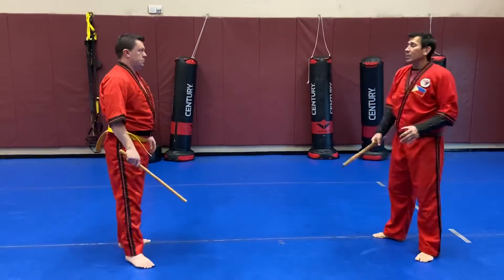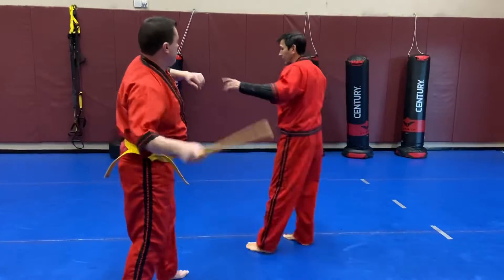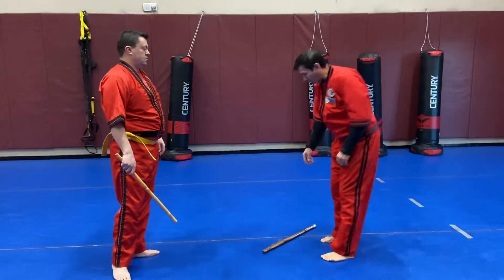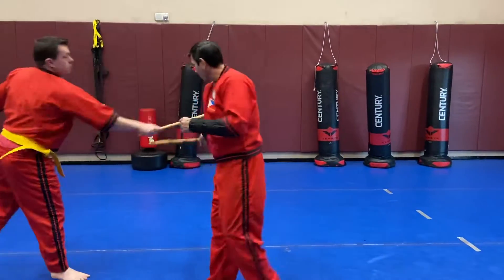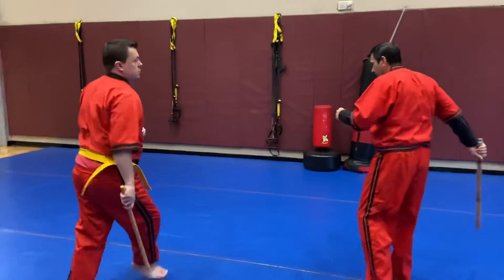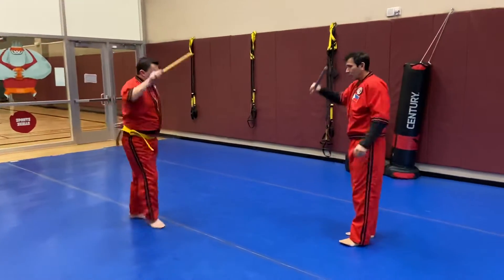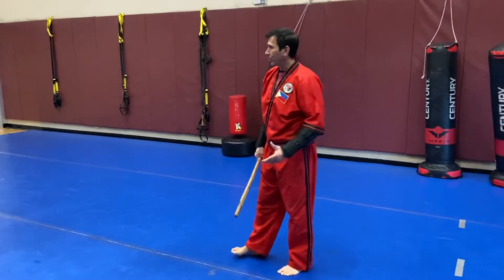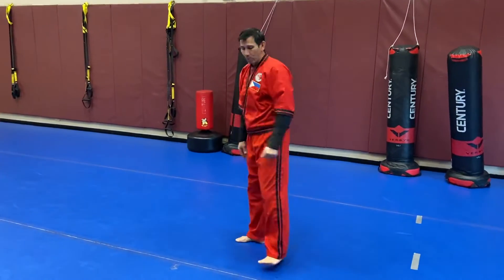Filipino Stick & Knife - Evade the Force with Hand/Forearm Counter Strikes